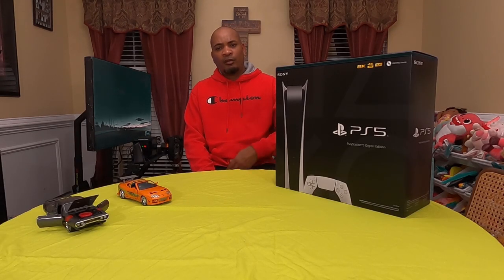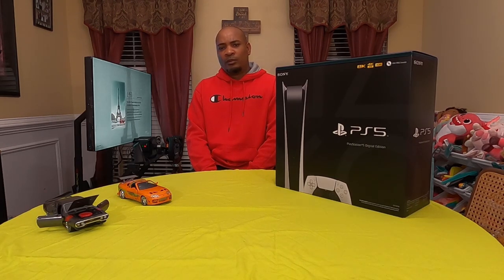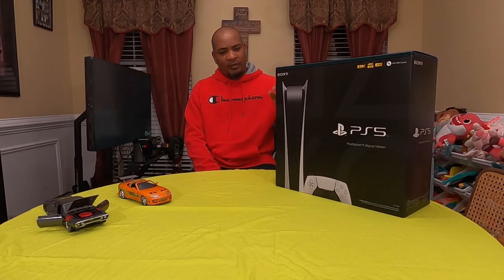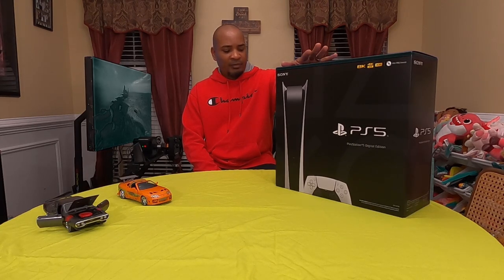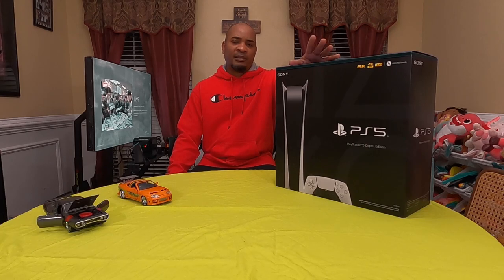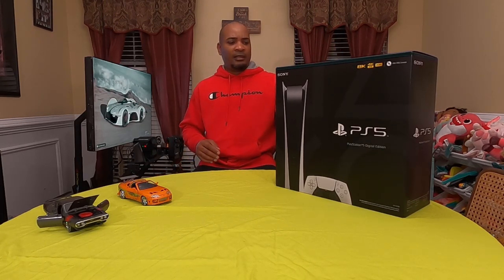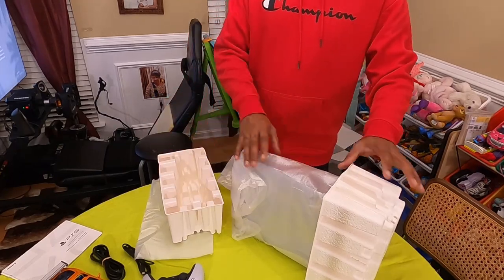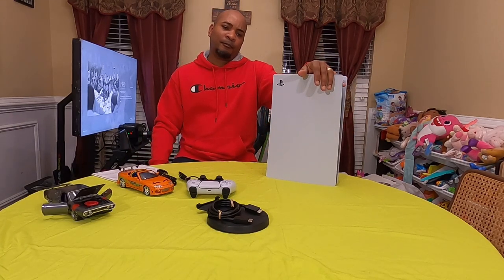This is Why you Need a PlayStation 5 | Unboxing Sony PlayStation 5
I finally purchased the PS5 but why now? Its a very simple reason! So in the video you will see me unbox and share the reason why I finally decided to get one.